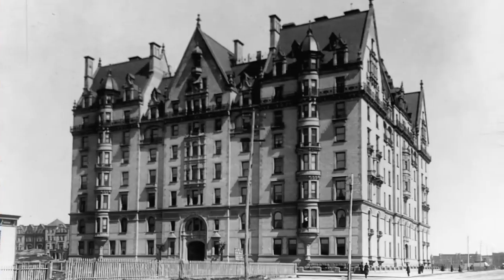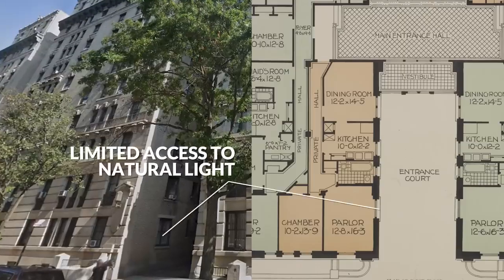Architect Breaks Down 5 of the Most Common New York Apartments ｜ Architectural Digest.